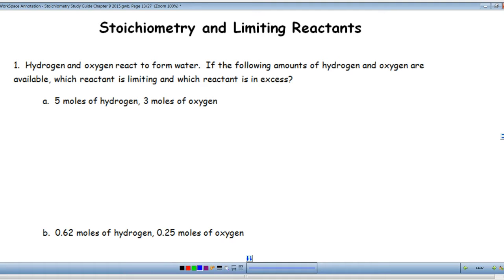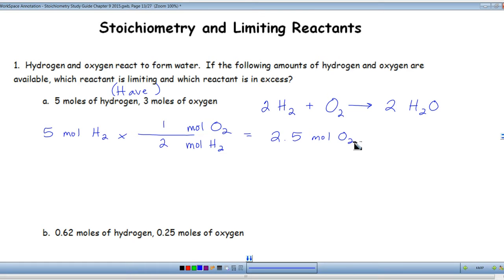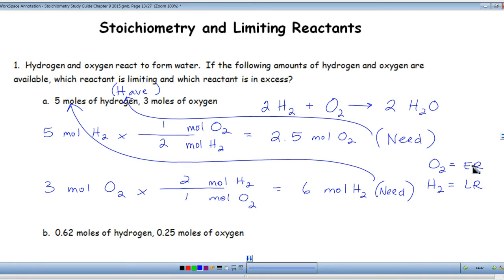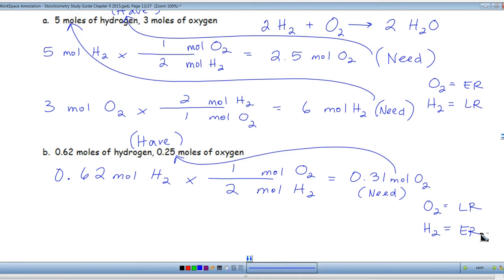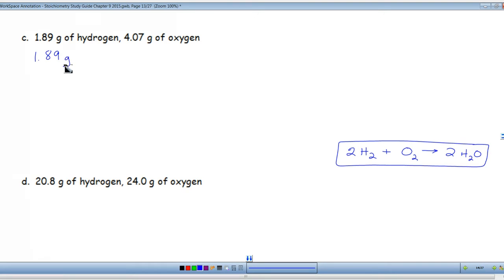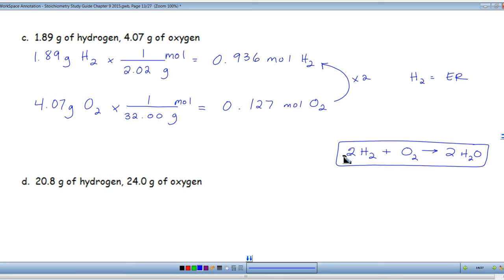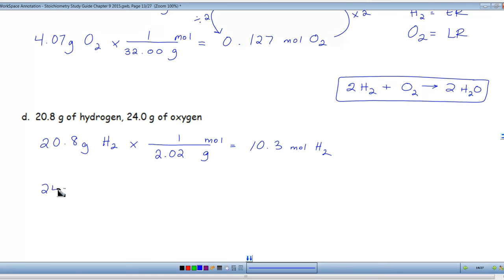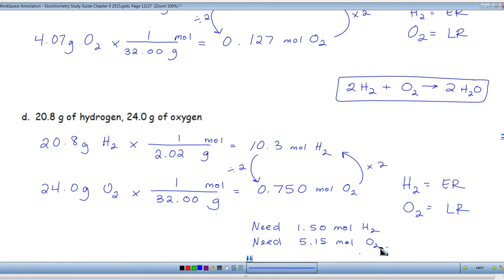Stoichiometry and Limiting Reactants Part I